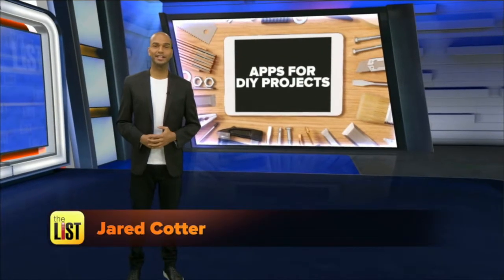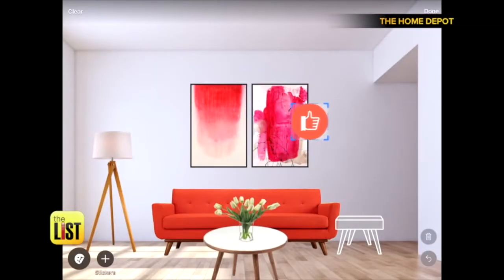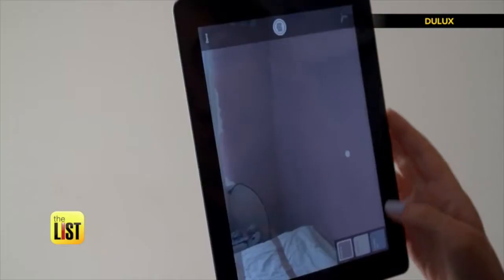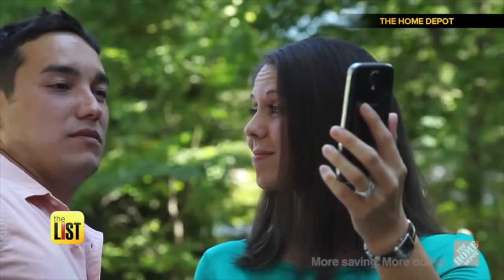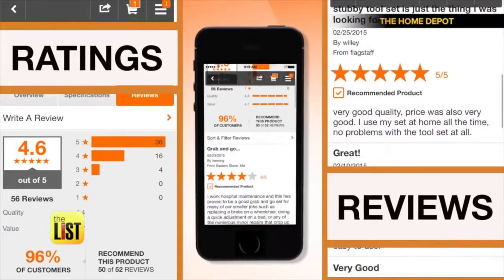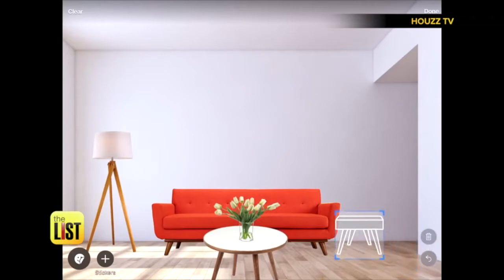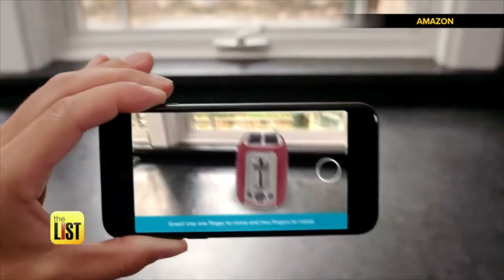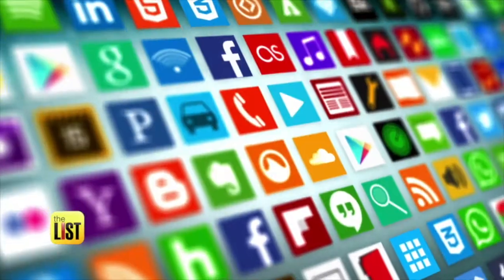4 Apps That Will Make Your Next Home DIY Project a Breeze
Spring cleaning at home also means brainstorming on new ideas to revamp your space. You may be considering a new wall color or new furniture but making up your mind is hard. What if there was a way to make home redesign easier? Turns out, there is! Here's a list of four apps to make DIY projects easier.